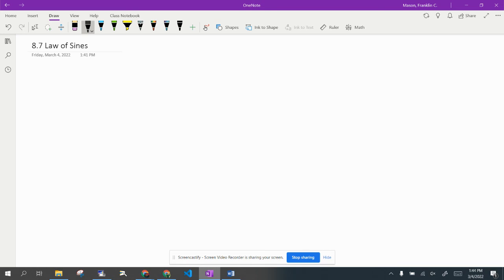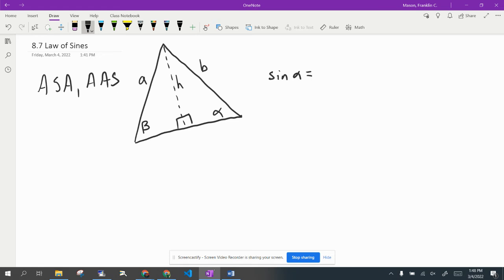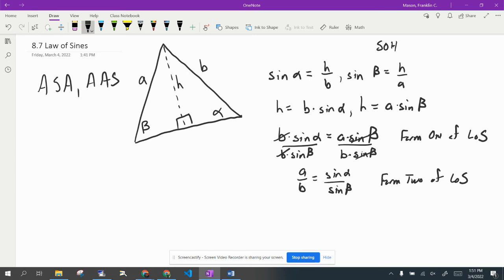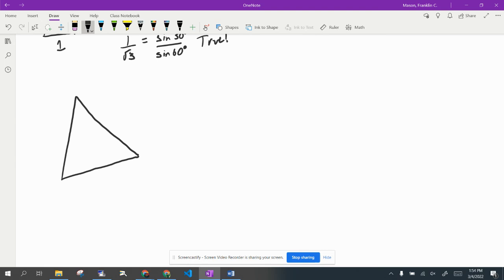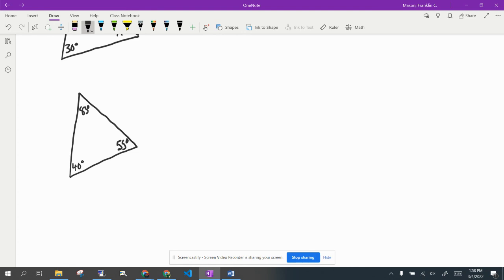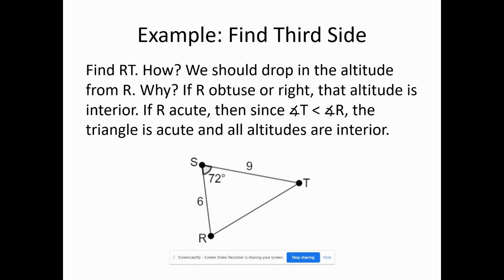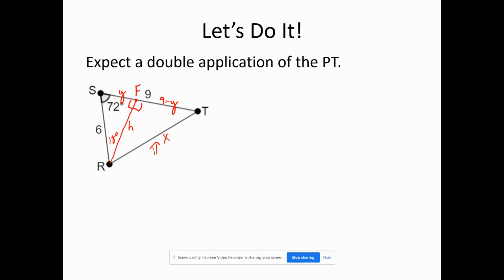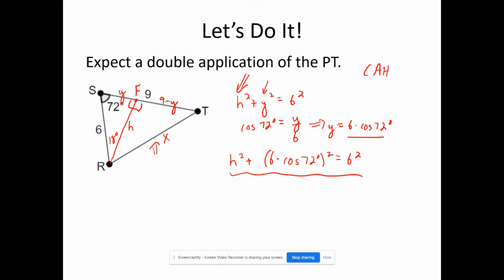8.7 Law of Sines (and a little SAS)